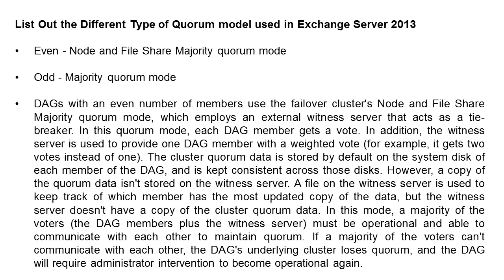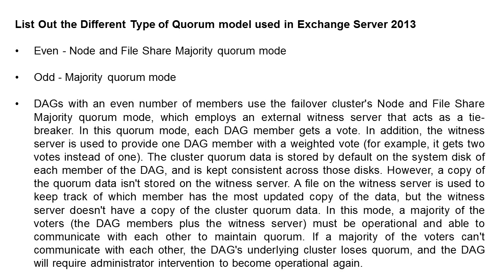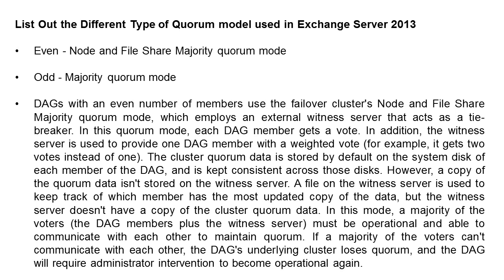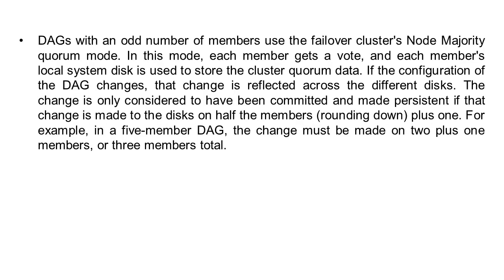Microsoft Exchange Server 2013 Interview Questions Part4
Microsoft Exchange Server 2013 Interview Questions Series, It will help to candidate to gain good knowledge and clear the concept about Microsoft Exchange Server.